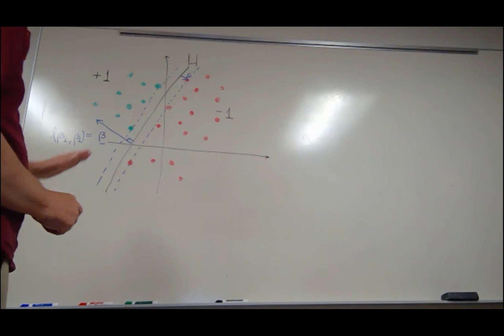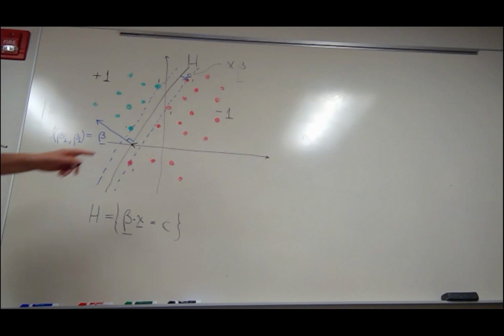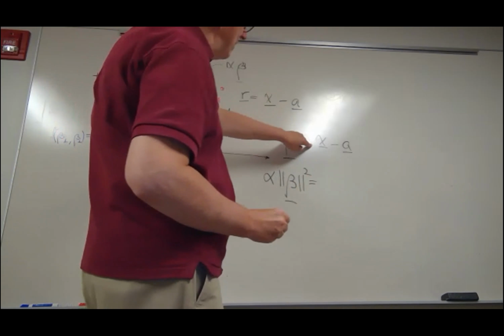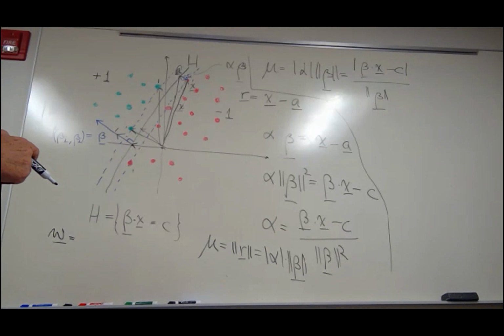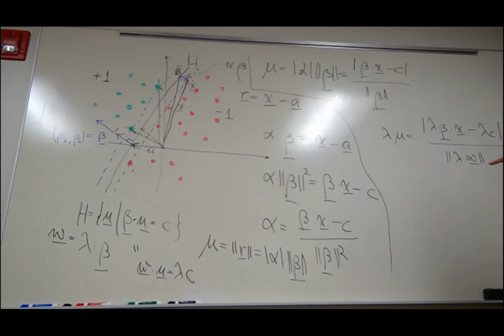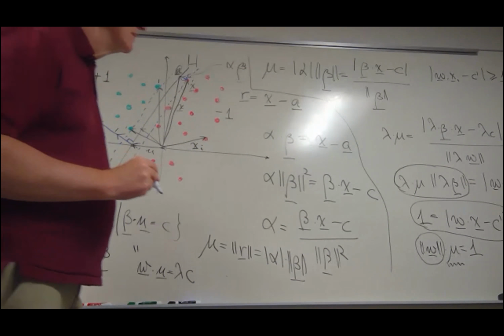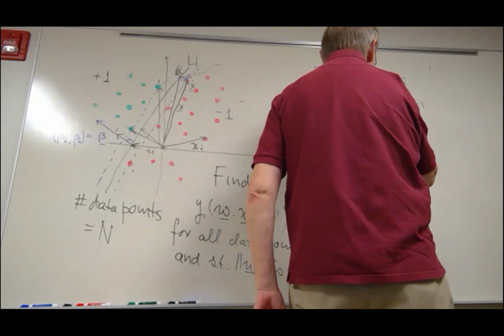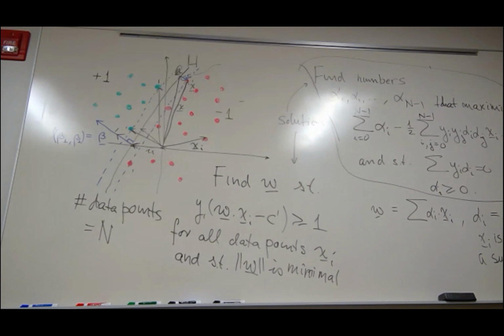Lec 6.1 SVM Derivation